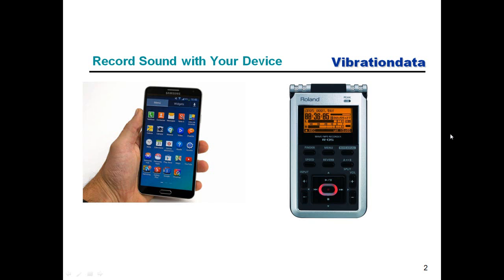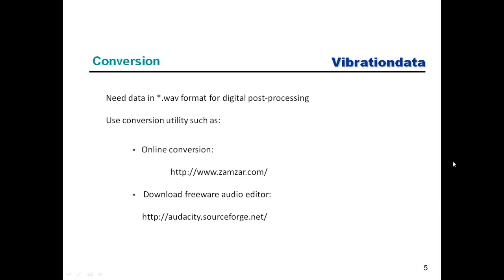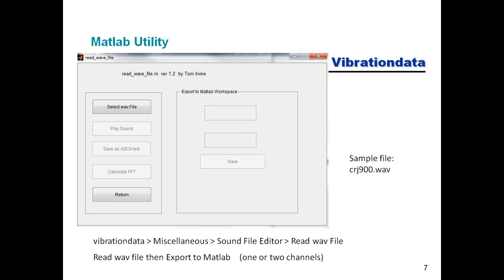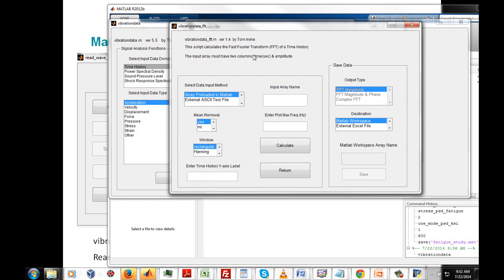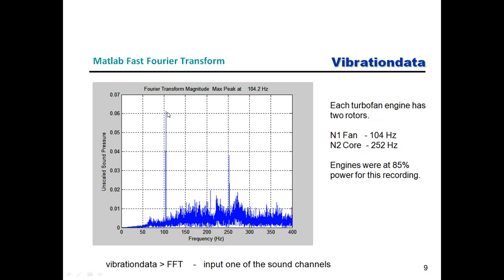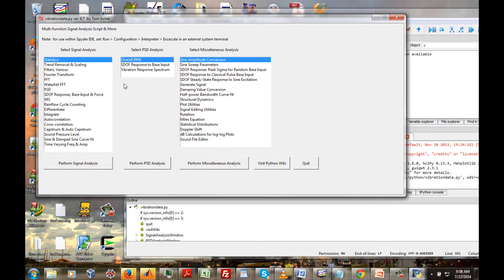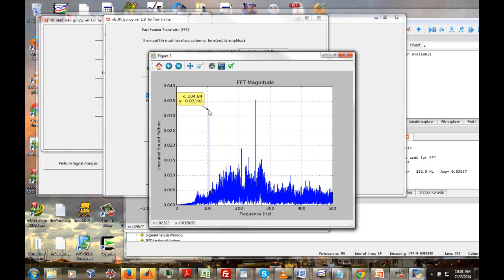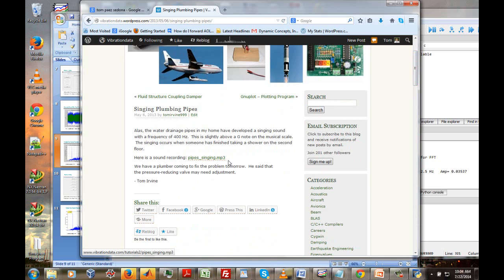Webinar - Sound File Processing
This webinar shows how to perform a spectral analysis on a recorded sound file using Matlab & Python.  A Smartphone may be used to make the recording.